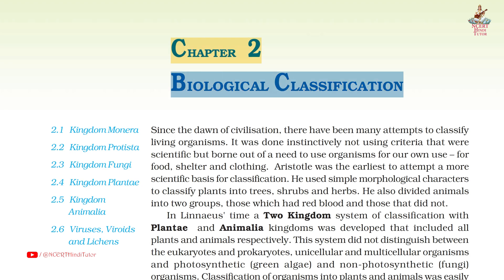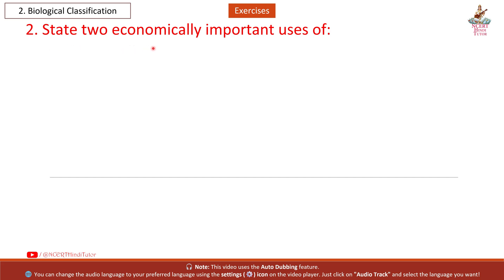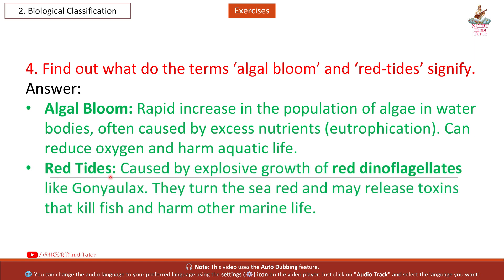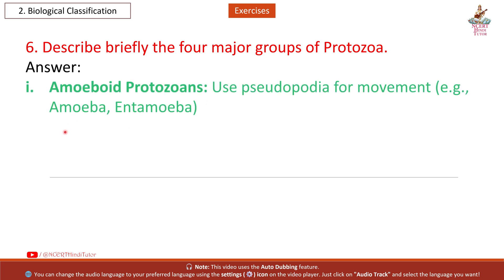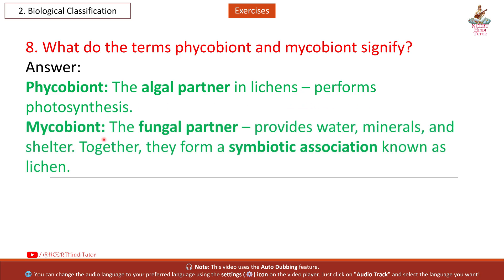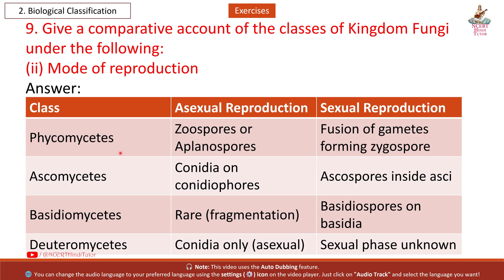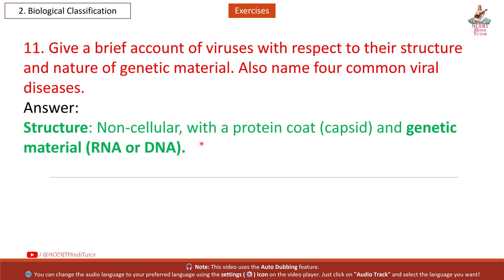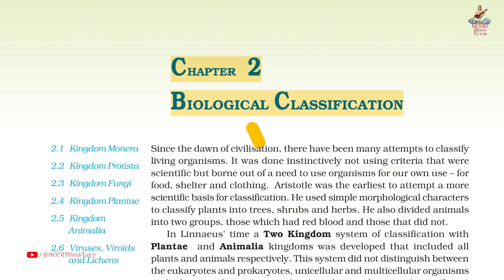2. Biological Classification (Short Question Answer) | Class 11 Biology NCERT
In this video, we will study Question Answers of chapter 2 - "Biological Classification", Unit 1 - Diversity in the living world taken from Class 11 Biology NCERT Textbook.